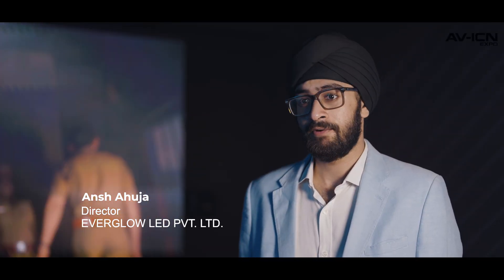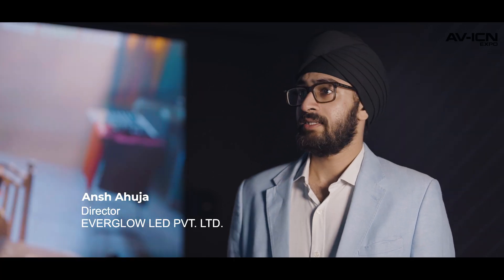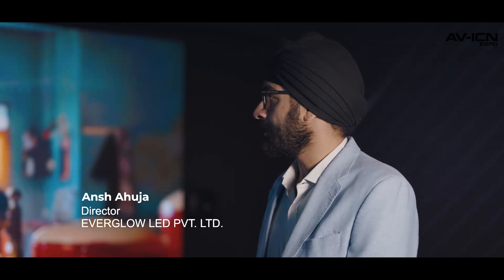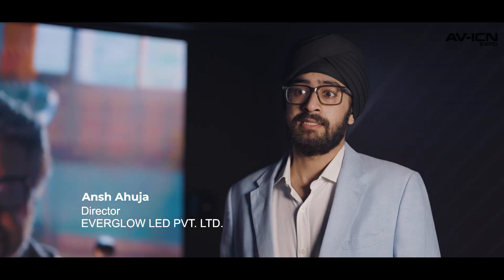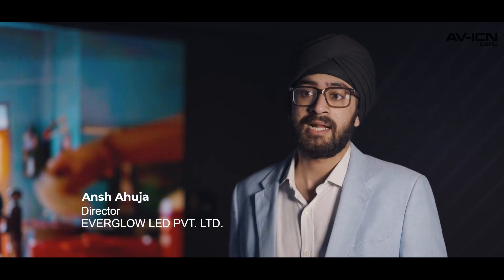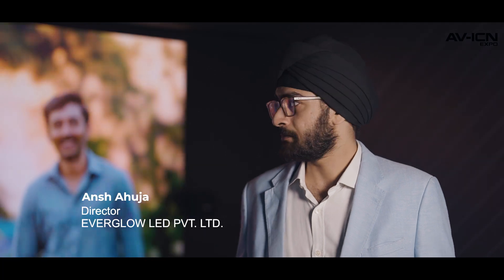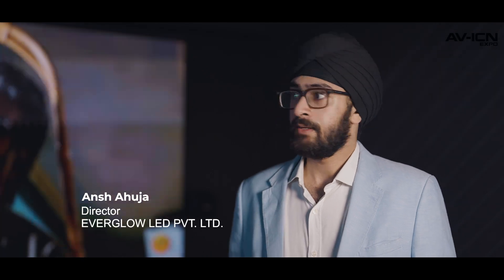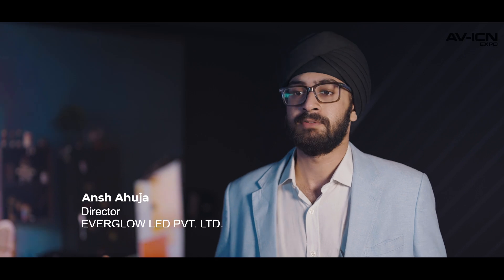Exhibitor testimonial Mr. Ansh Ahuja - Director, Everglow LED Pvt. Ltd.